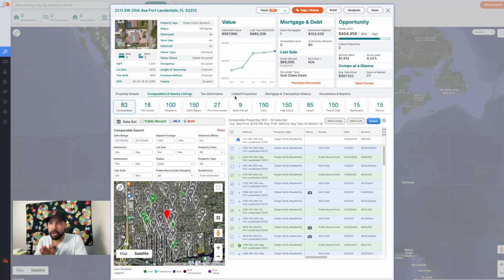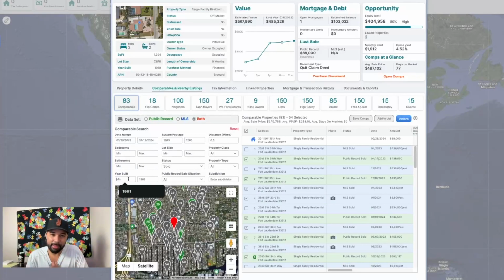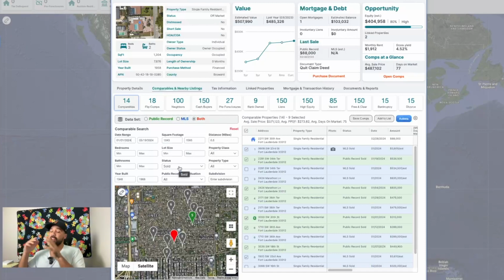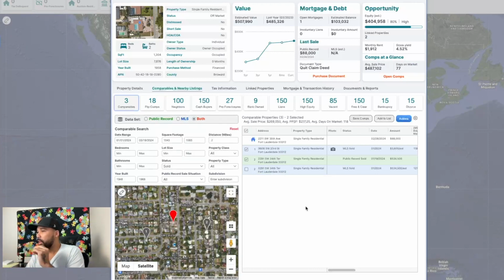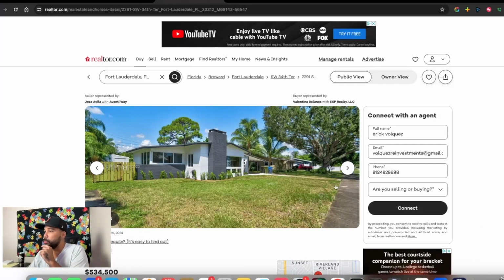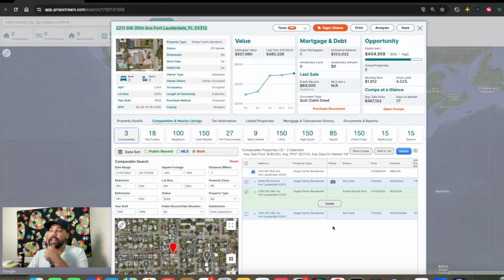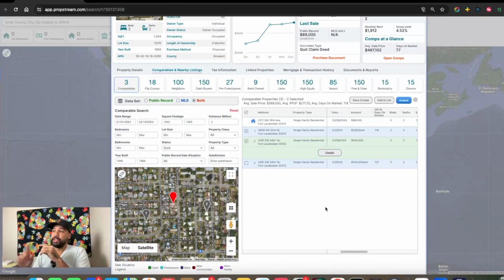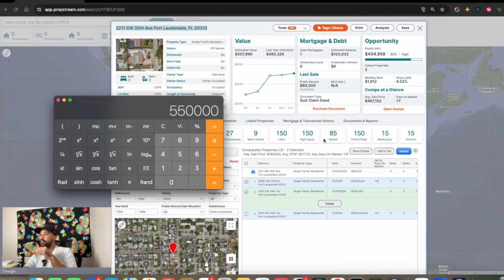The Best Way to Use Propstream In 2024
In this video, I will show you exactly the best way to come with ProStream for your wholesale real estate business in 2024.

Chapters:
00:00 Comping With Propstream
01:00 Step One
02:35 Step 2
03:30 Why 3 Months Comp
05:00 Step 3
05:50 Do you have a pool
06:40 Analyzing Comps
07:25 Realtor Or Redfin
08:30 Curb Appeal On Flips
09:28 Cheap Doors
11:20 Apples To Apples
12:05 Price Per Square Feet
13:10 Same Comparable
14:05 Average On Market Sold
14:20 Use Zillow For Comping Free
15:05 70% wholesale formula
15:44 Outro